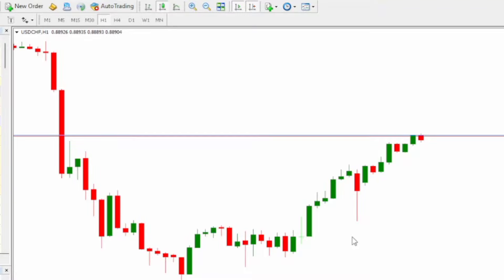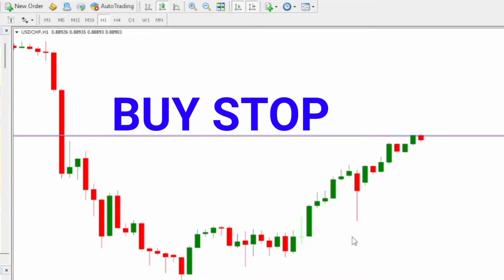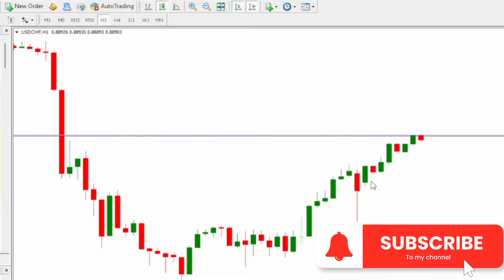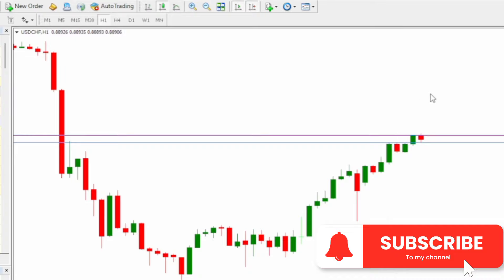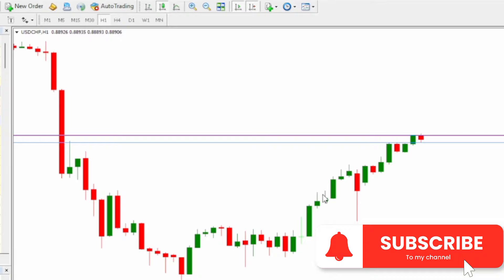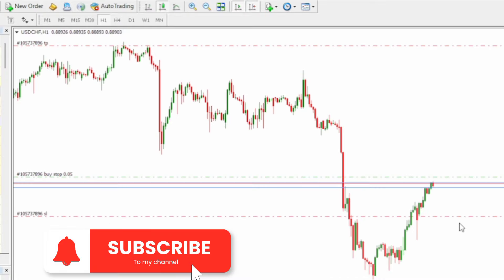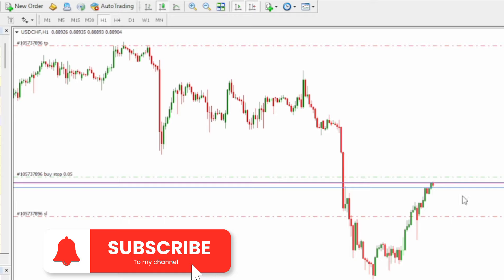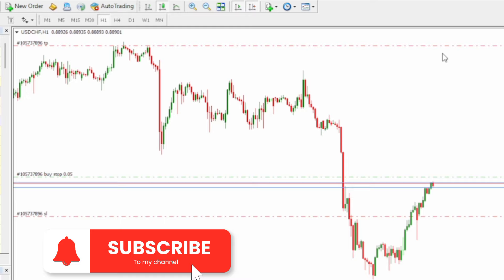Why You Need a Buy Stop Order to Win in Forex Trading | Buy-Stop on MT4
Why use a BUY STOP ORDER?
Why do you need a buy stop order in your forex trading?
How to place a BUY STOP on Metatrader 4?

In this video you'll learn why you need a buy stop order and how to place a buy stop order on Meta Trader 4 desktop version.